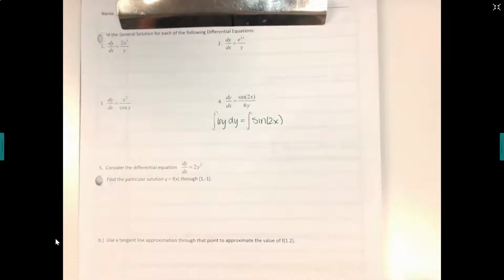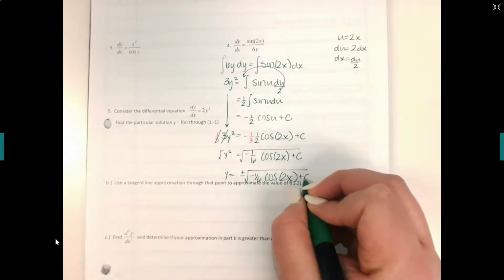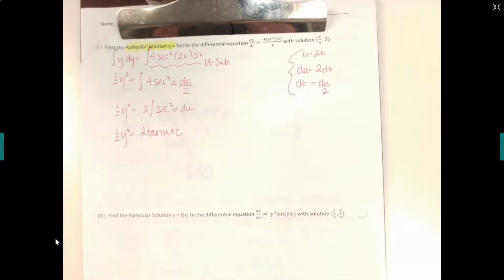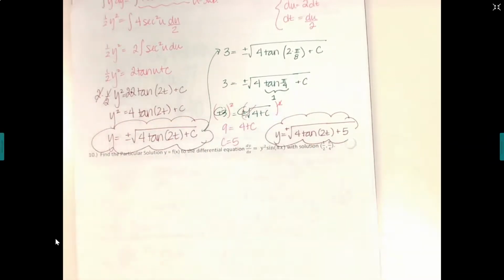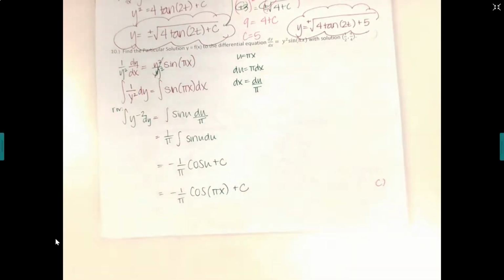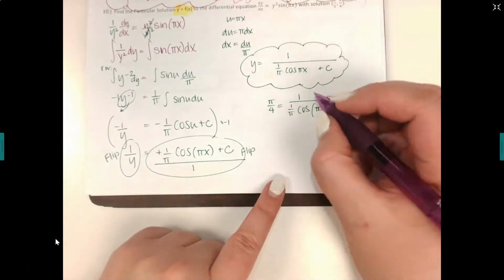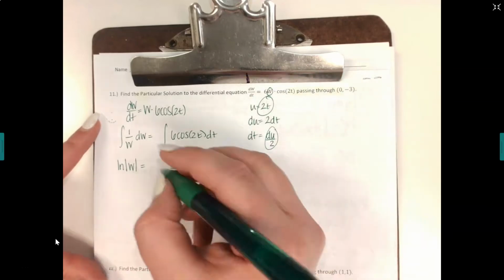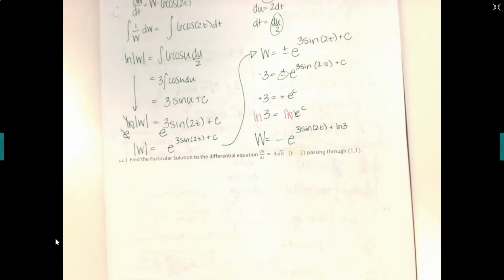Notes: Separable Diff Eq day 2